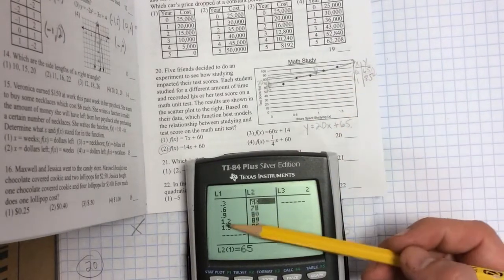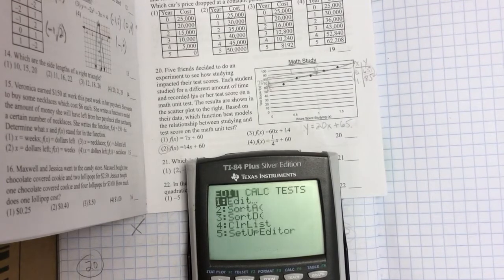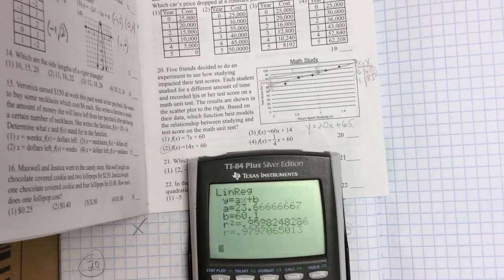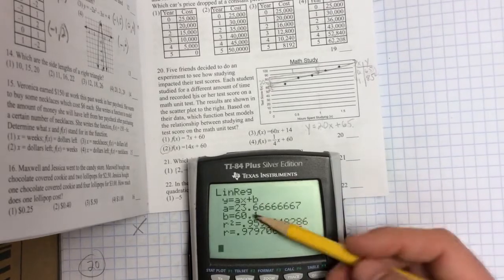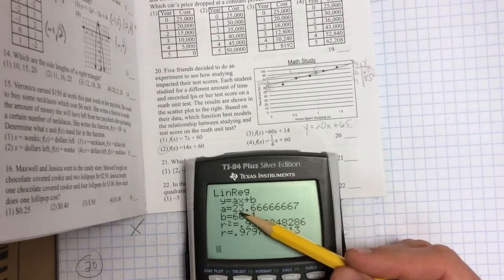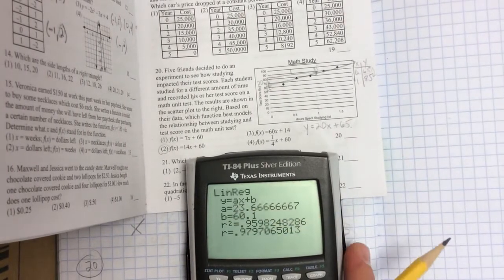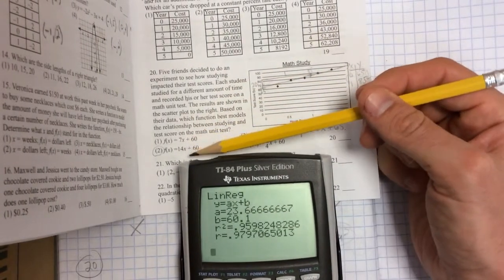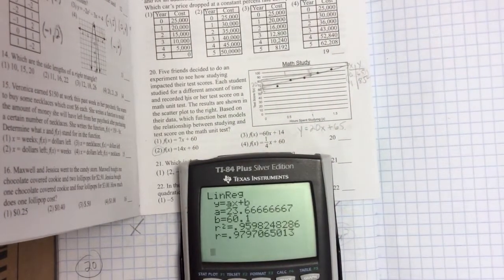Test 3 - #17,30